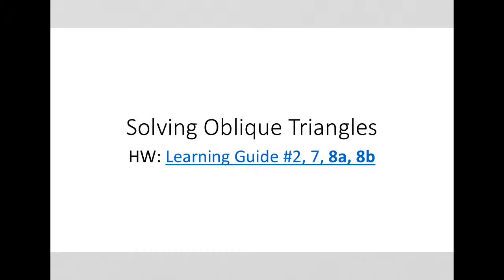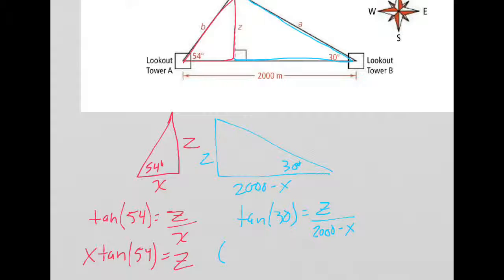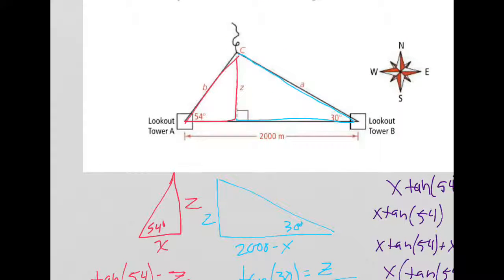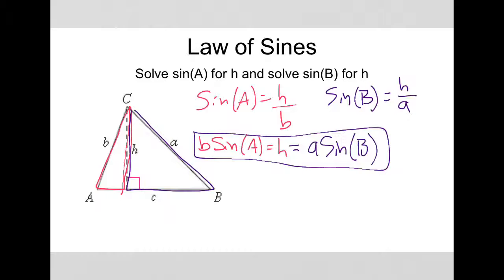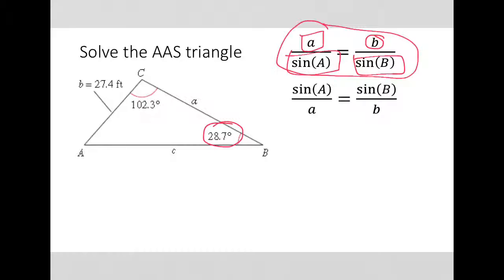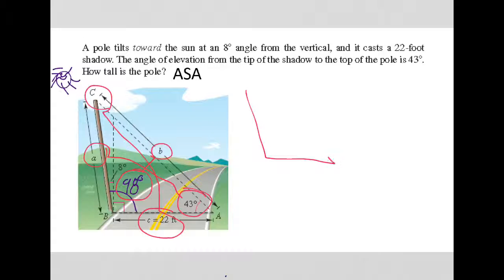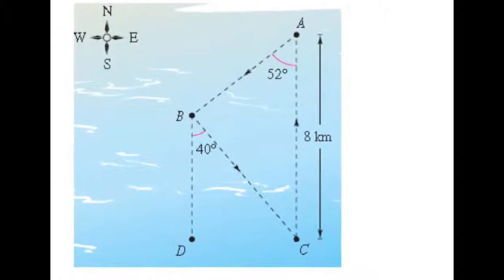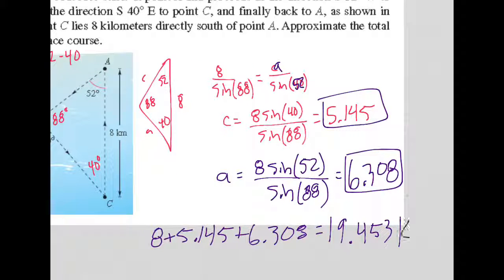HPC - U7D4 - Law of Sines